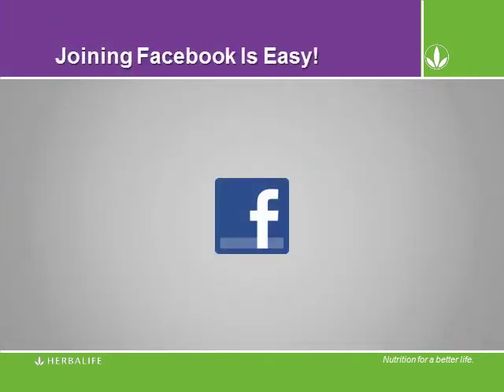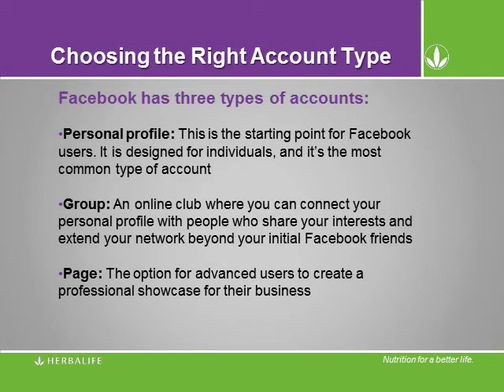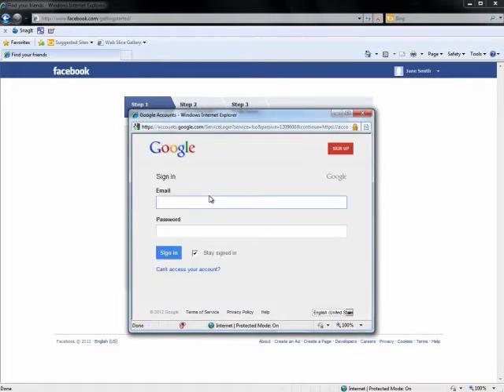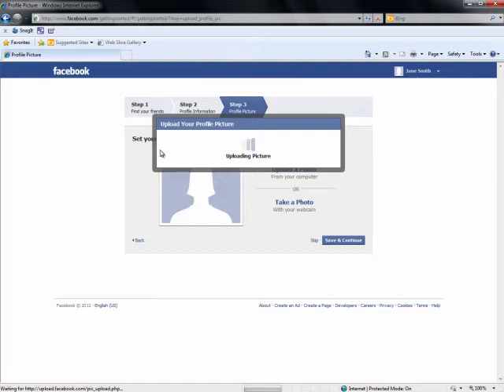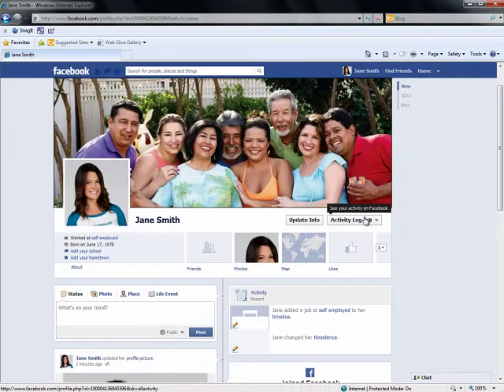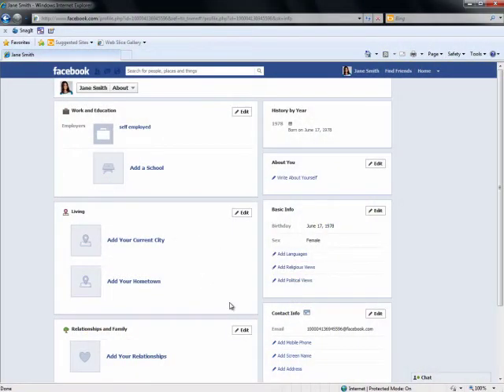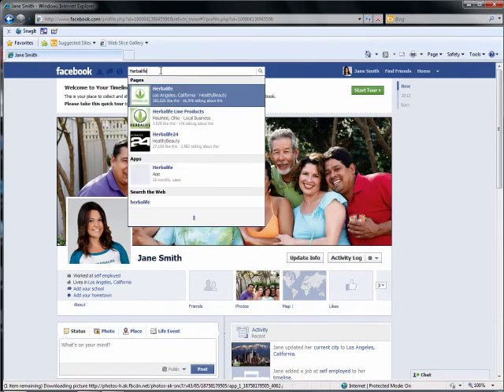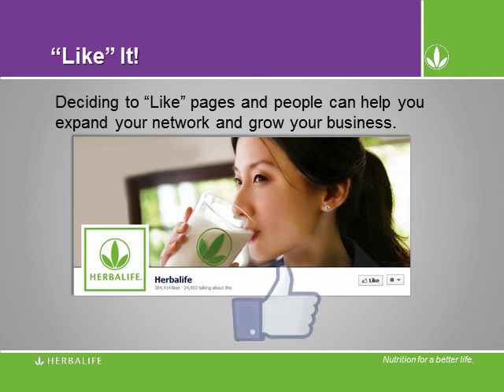Herbalife On Social Media - Facebook - Learning Module-2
Facebook explores the different types of Facebook accounts and presents tips to create a Facebook account and profile as a tool to promote your business and support Herbalife.